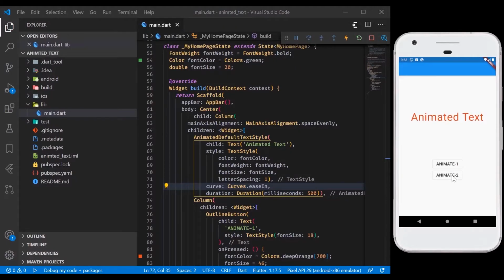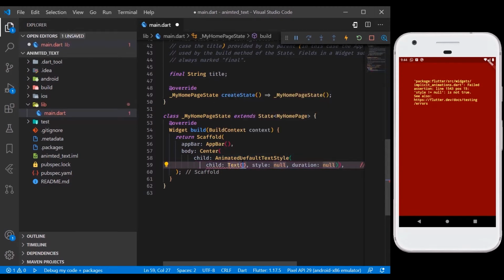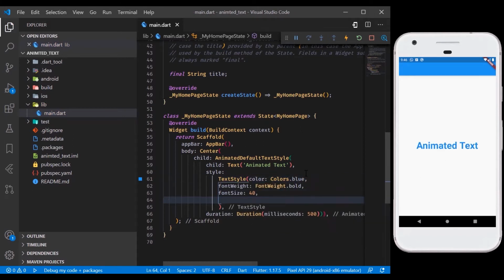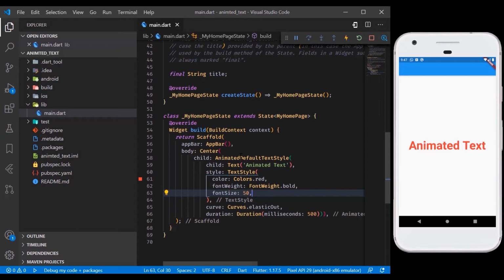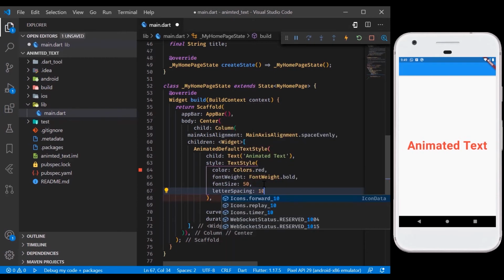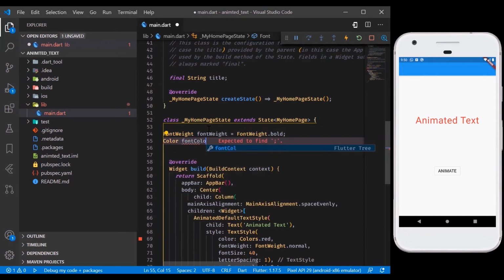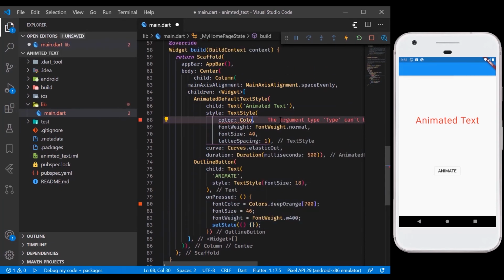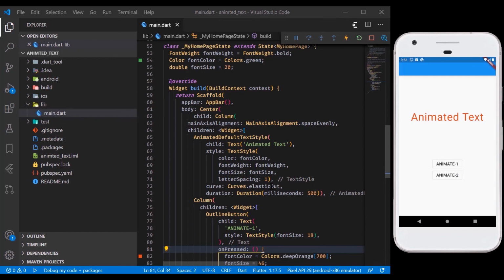Text Animation in Flutter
Hello, In this video we showing you the way to create a simple text-based animation in flutter. I hope you'll like this.